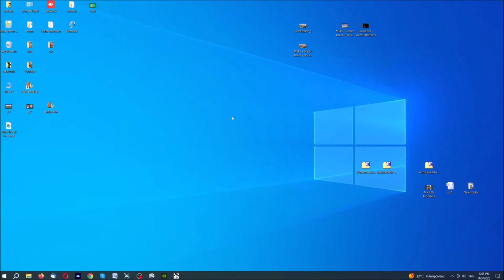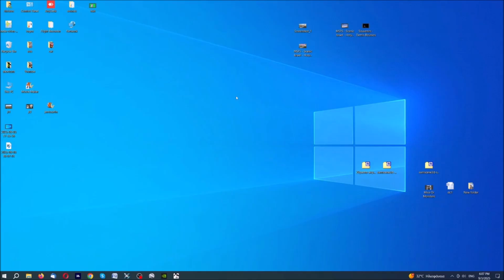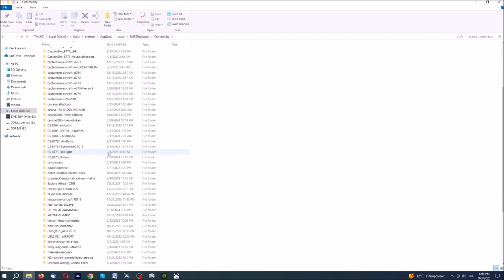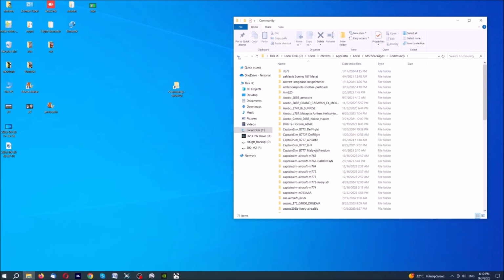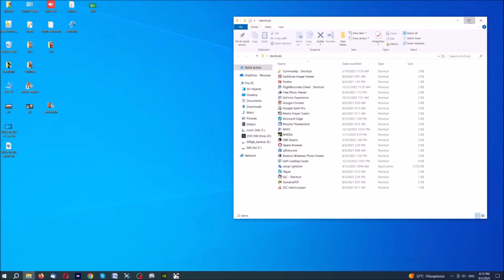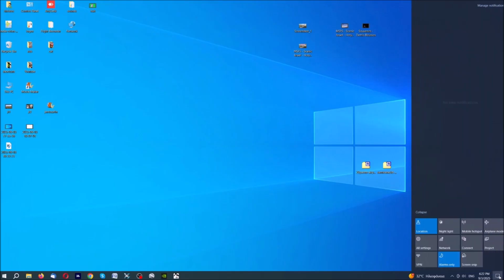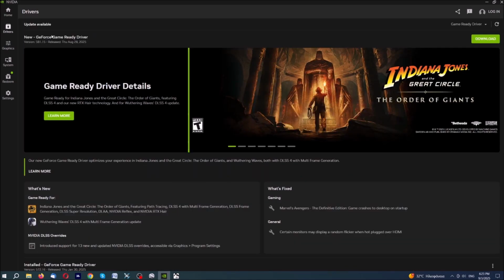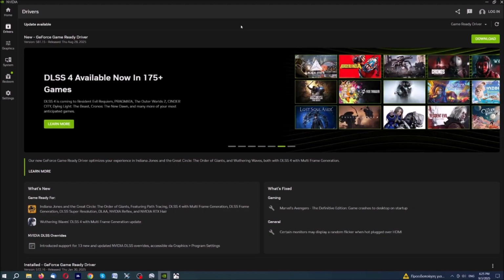How to Create Nvidia & Community Folder Shortcuts | MSFS 2020/2024 Tutorial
🖥️ In this quick tutorial, I’ll show you how to create Nvidia application shortcuts and Community Folder shortcuts for Microsoft Flight Simulator 2020/2024. ( MSFS 2020/2024 )

🔧 You’ll also learn how to easily update your Nvidia drivers when a new version is available — ensuring your simulator stays smooth and up to date.

✈️ The Community Folder is where you install add-ons, liveries, scenery, and mods, so having quick access saves time and keeps everything organized.

Timestamps
00:00 How to Create Community Folder & Nvidia Shortcuts | MSFS 2020/2024
00:52 Community Folder: Find & Create Shortcut for MSFS Add-Ons
04:46 Nvidia Application: Create Shortcut to Easily Access & Update
06:08 How to Update Nvidia Drivers for Best MSFS Performance
07:05 Do You Need Every Nvidia Update? Tips & Recommendations
08:20 Support the Channel: Like, Comment & Subscribe!